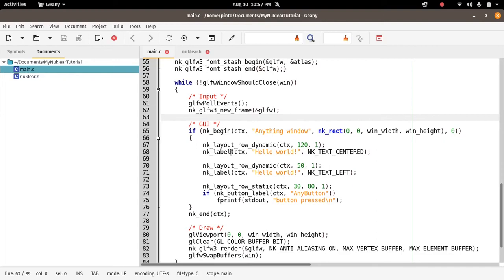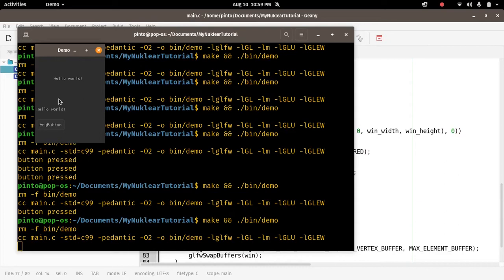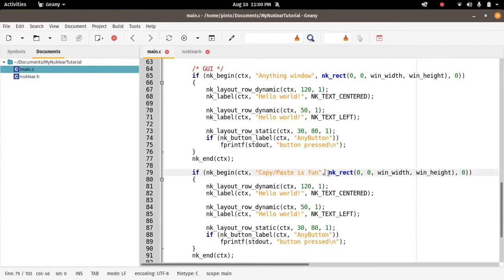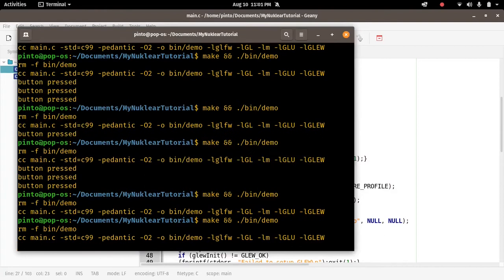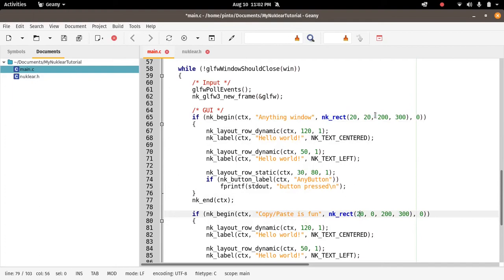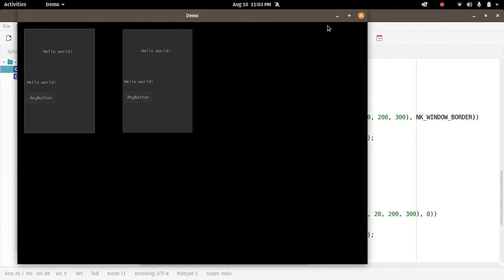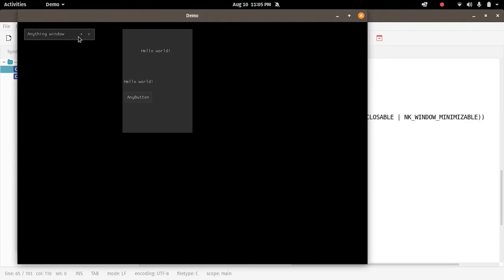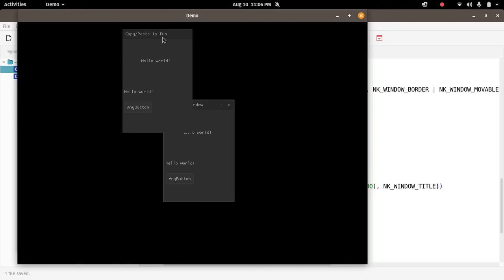Nuklear Tutorial 2 - Nuklear Windows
Hi, we go over the concept of a Nuklear window and respective window flags.  Hope this is helpful. Happy hacking!

SuperPepperMint are now offering online workshops on Nuklear.